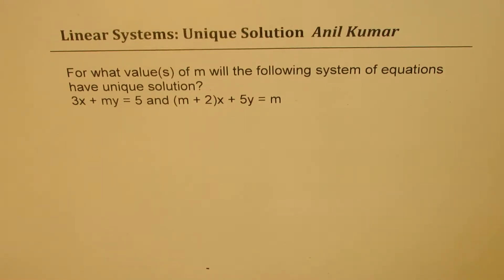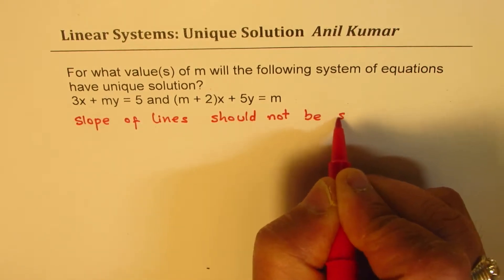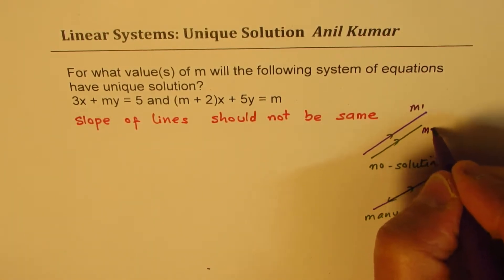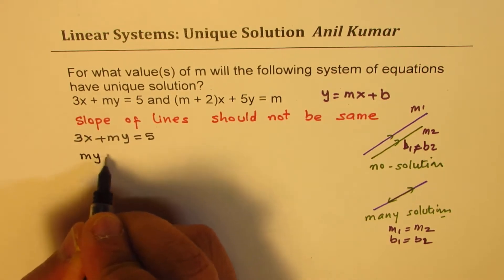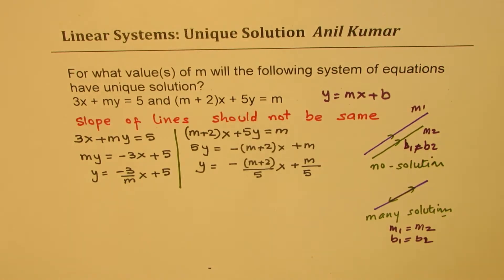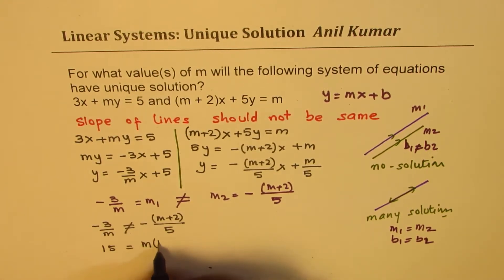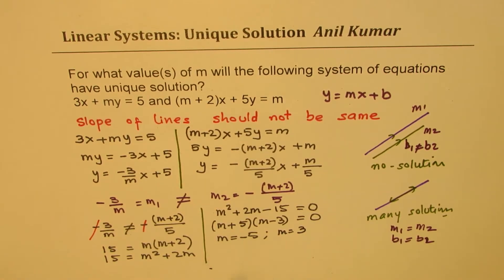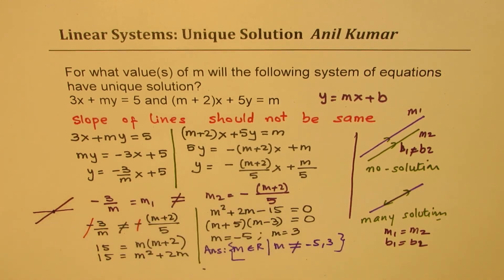Find value of m when the linear system will have unique solution MPM2D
For what value(s) of m will the following system of equations have unique solution?
3x + my = 5 and (m + 2)x + 5y = m